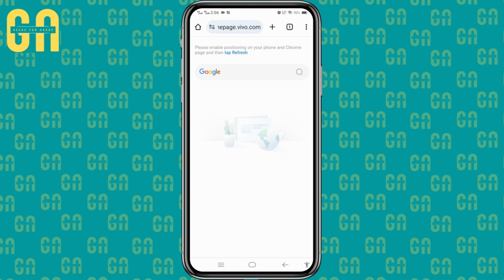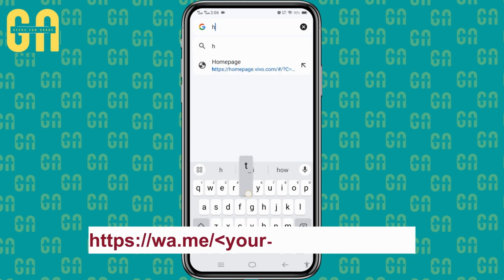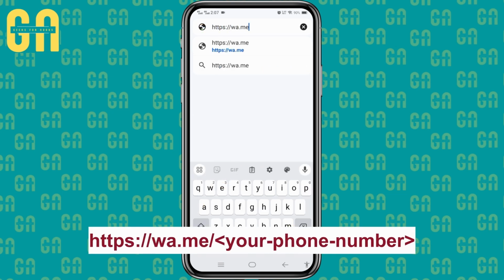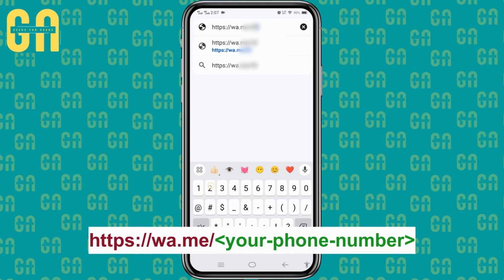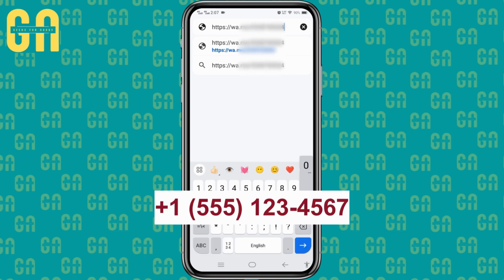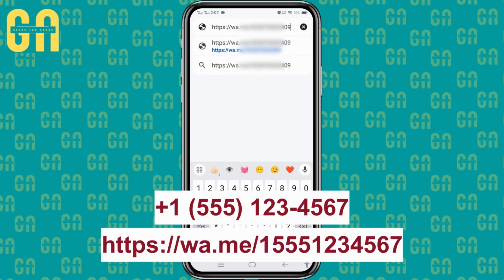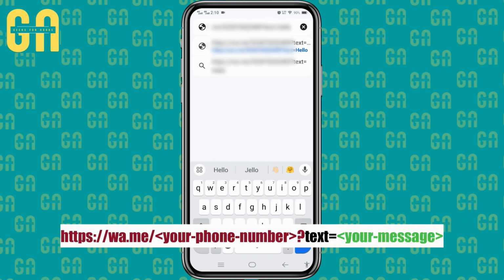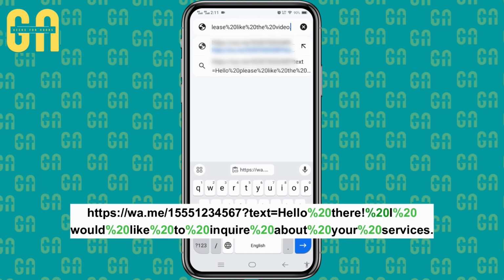How to Create a WhatsApp Link: Easy Step-by-Step Guide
Unlock the power of WhatsApp links and make connecting with friends, family, or customers easier than ever! In this video, we'll walk you through the simple steps to create your very own WhatsApp link.

📌 What You'll Learn:

How to create a WhatsApp link using your phone and computer.
Best practices for sharing your WhatsApp link.
Tips to customize your WhatsApp link for a personalized touch.
Creating a WhatsApp link is a game-changer for seamless communication. Watch the video to learn how to generate your link in minutes!

💡 Why This Matters:
Using WhatsApp links can boost your engagement, streamline your contact sharing process, and improve your overall communication strategy. Don't miss out on these essential tips!